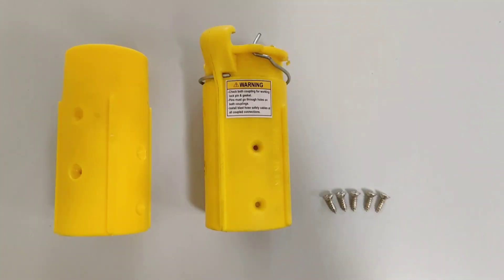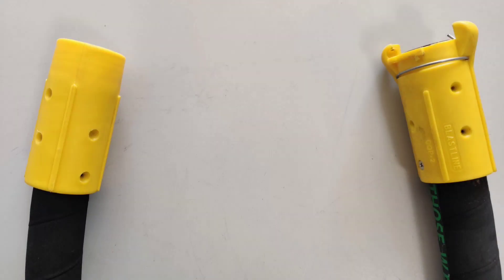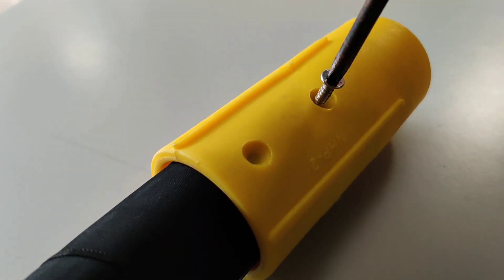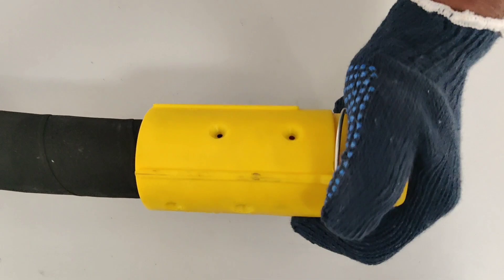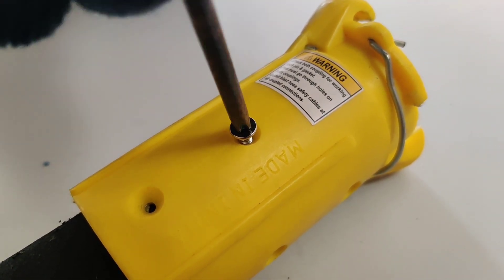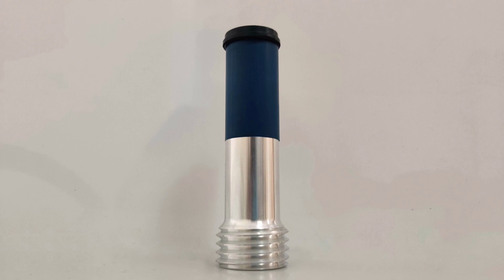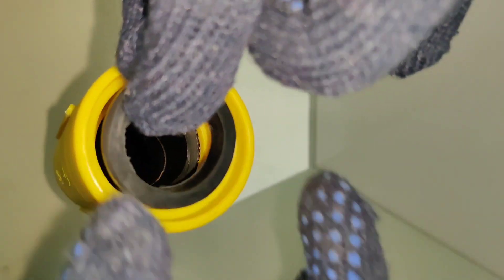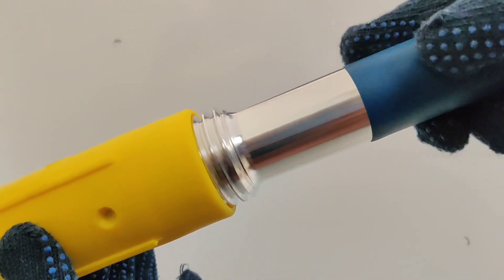Blast Hose Assembly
This video explains the assembly of a Blastline Blast Hose.